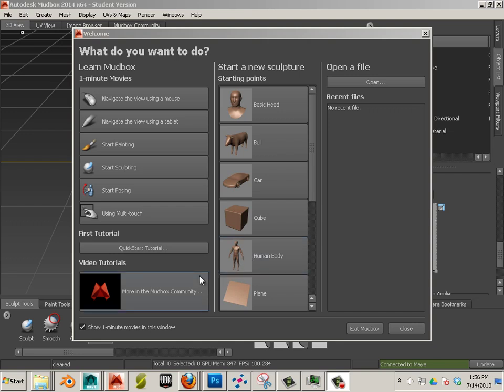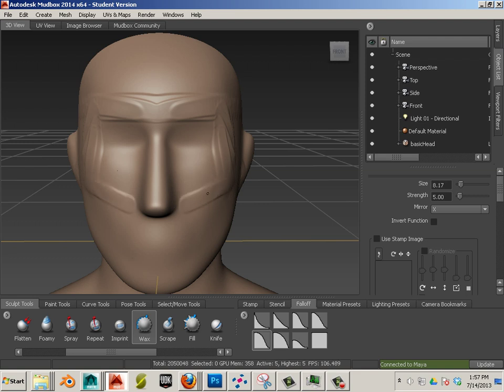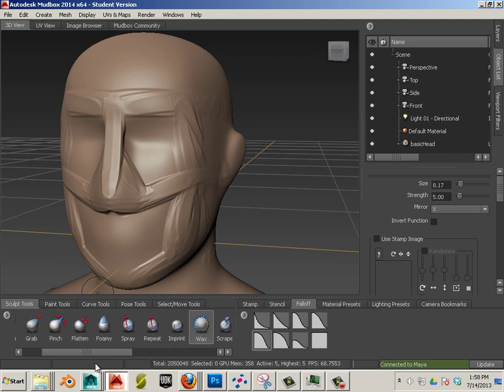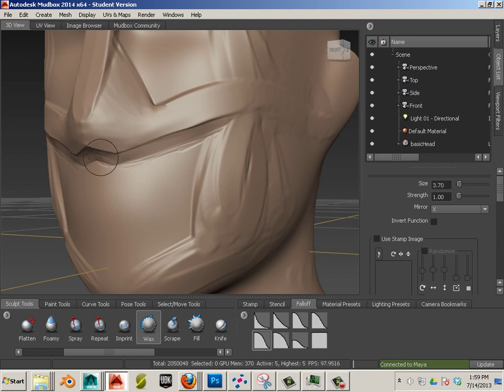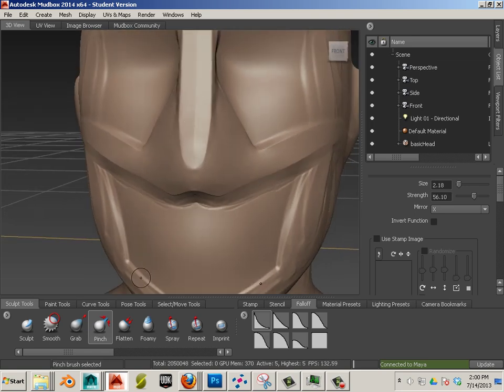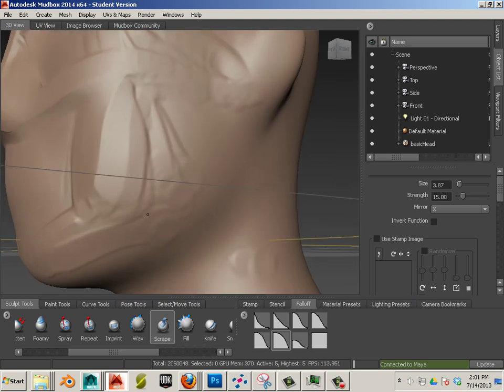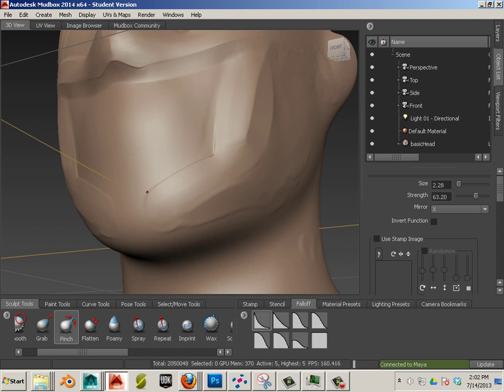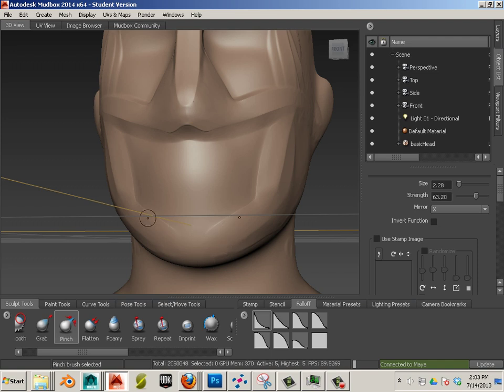0104 Mudbox 2014 Hard surface Brushes)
A small example of flattening / polishing a sculpt for hard surface sculpting.